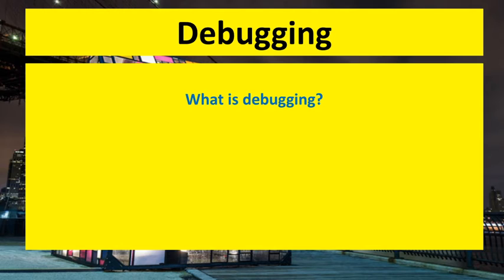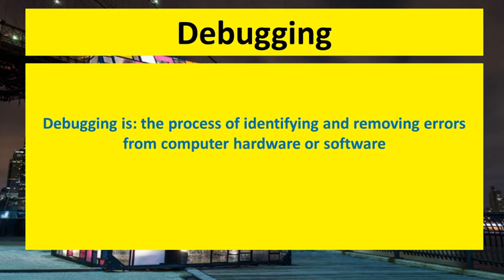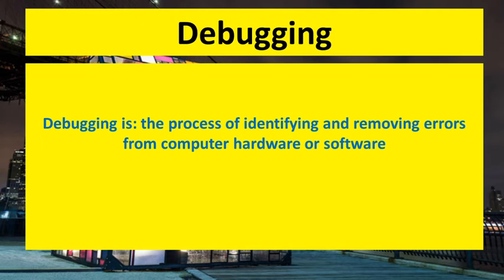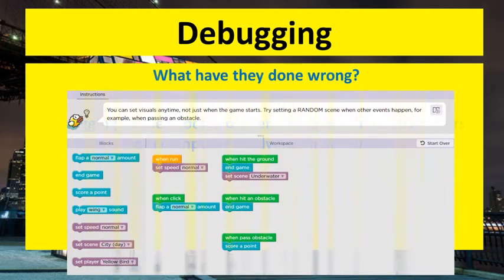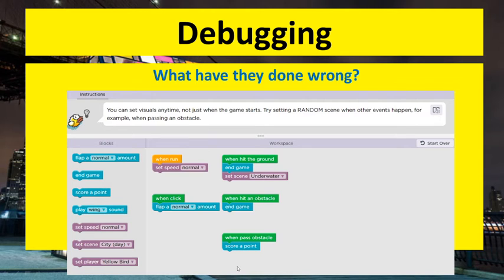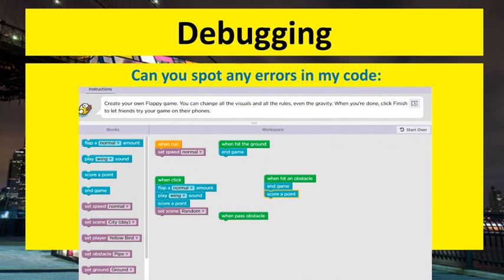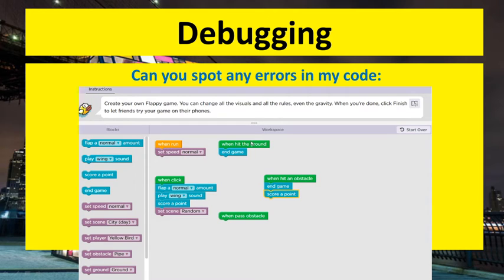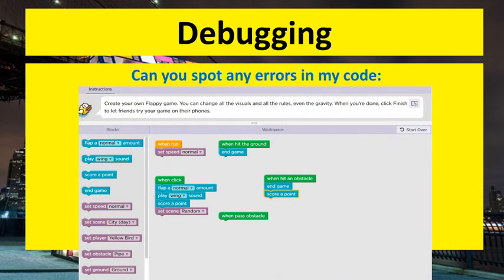Computing - Monday - Week 4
We are looking at debugging today